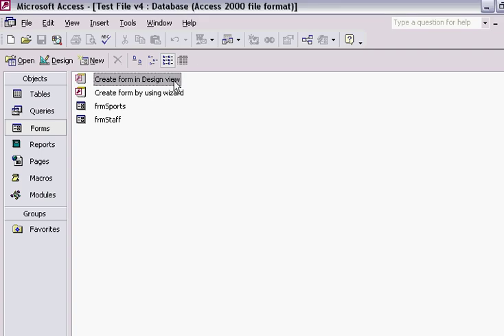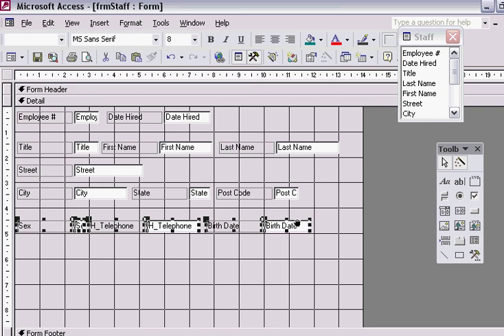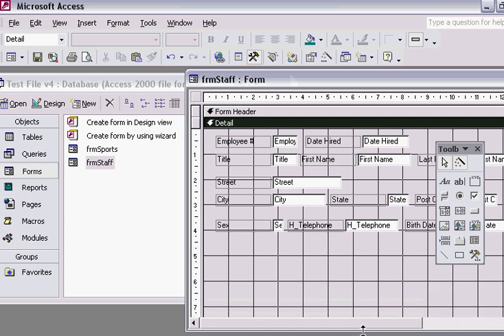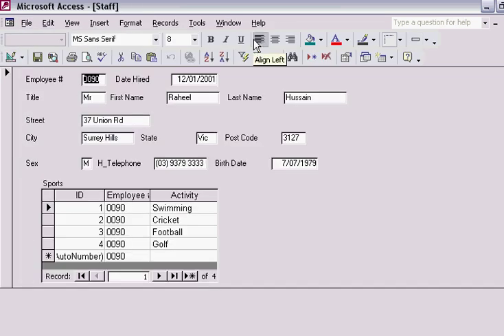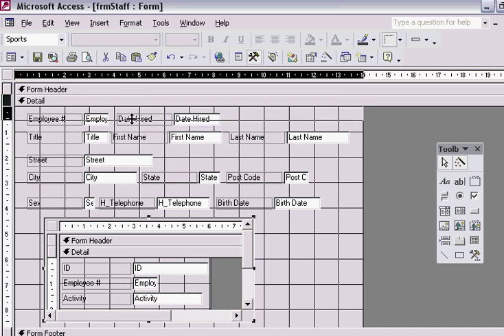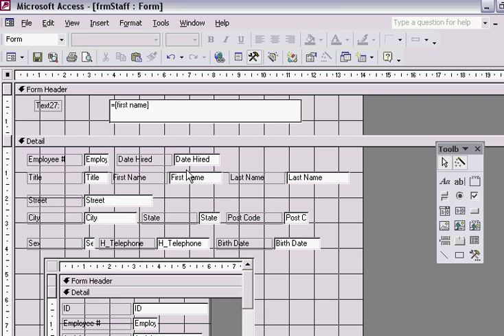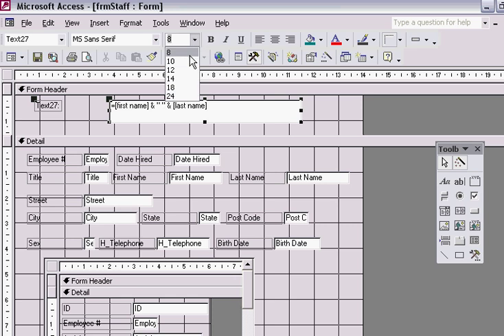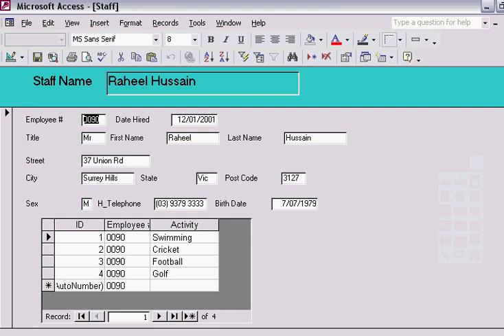Access - Combining Forms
This video explains the process of combining forms in Microsoft Access